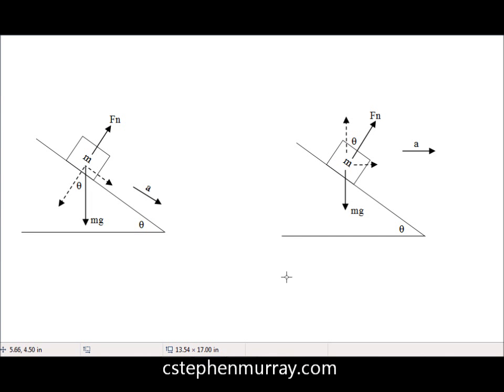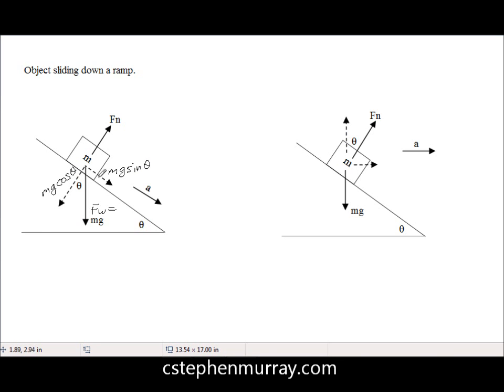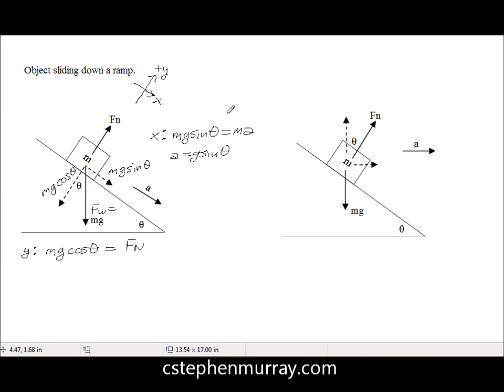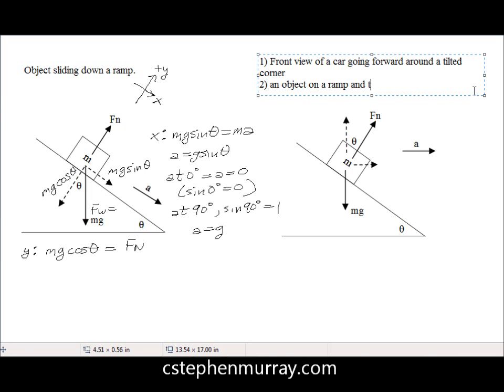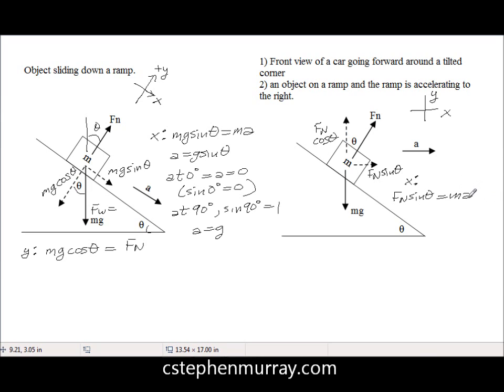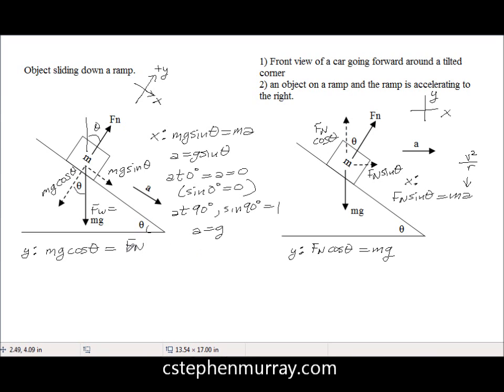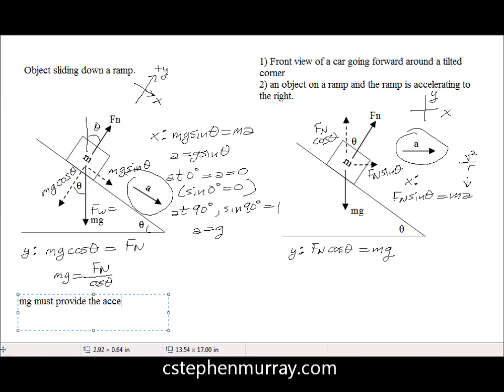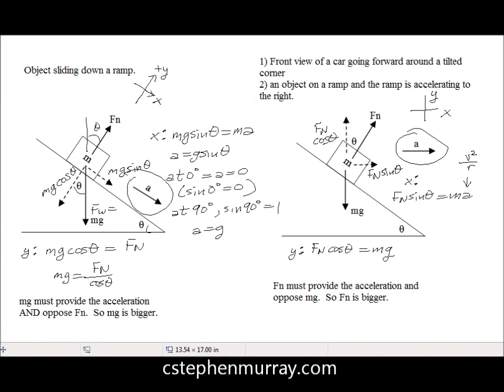RampConundrum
Two different ramp problems provide a conundrum that leads us to rules for setting up force problems.